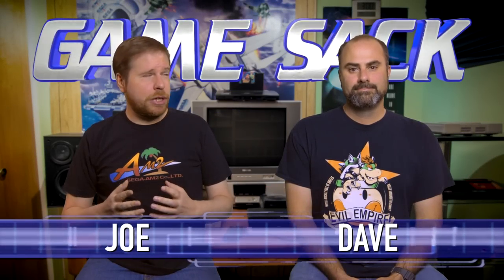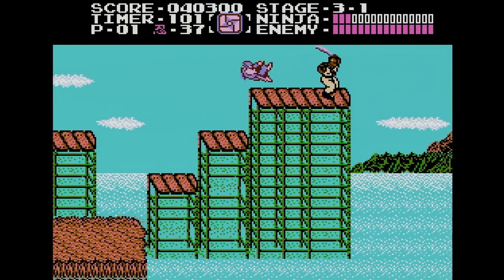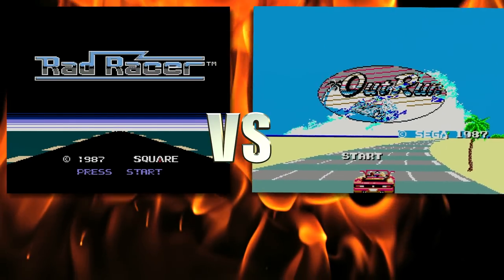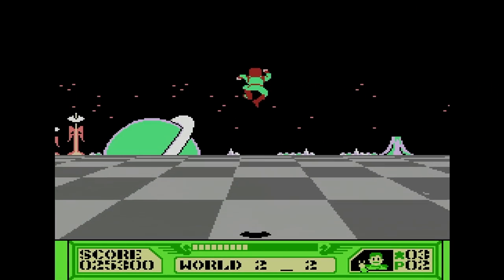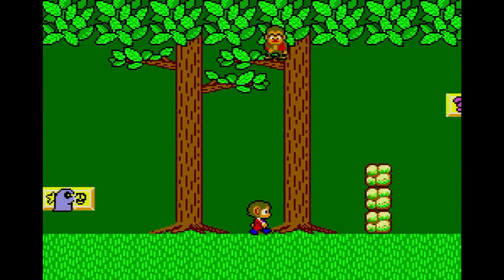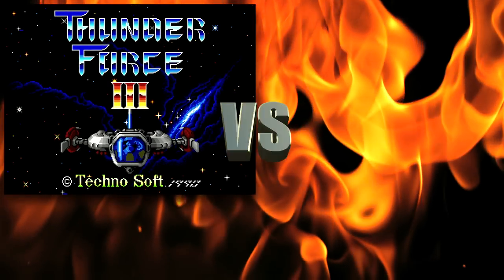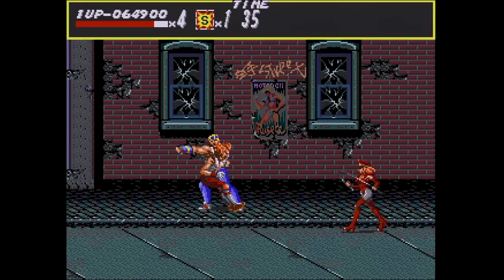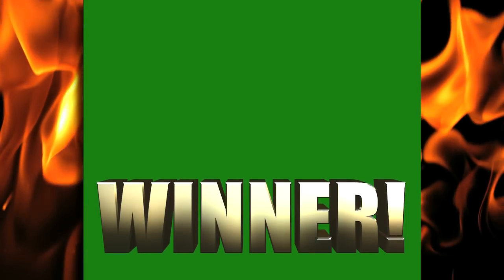Game Battle 1 - Game Sack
Episode 187 - We compare games to each other and pick a winner. There can only be one survivor in these comparisons. What games would you like to see us to put into battle? Check out "I Got the Spacebeam" from Star Salzman

►Game Sack Blu-ray!

The Game Sack Episode Guide!